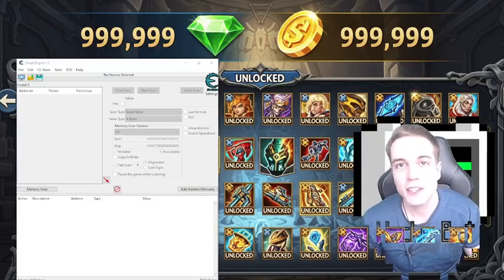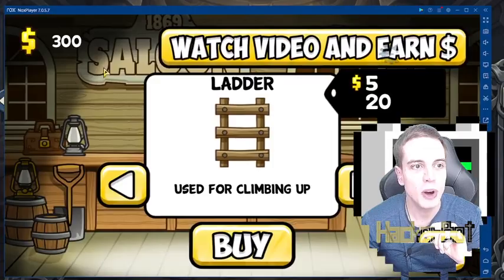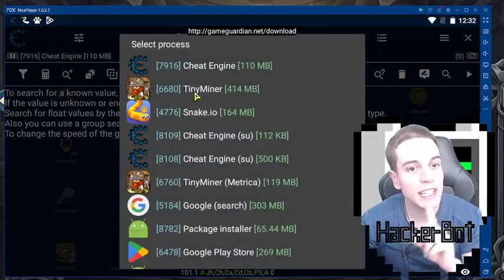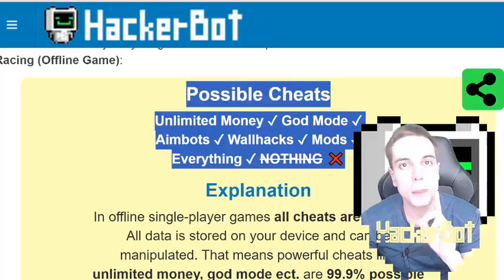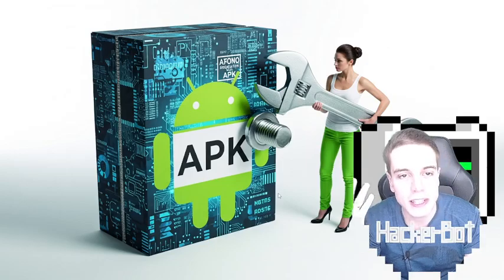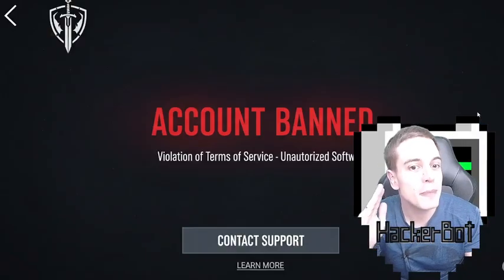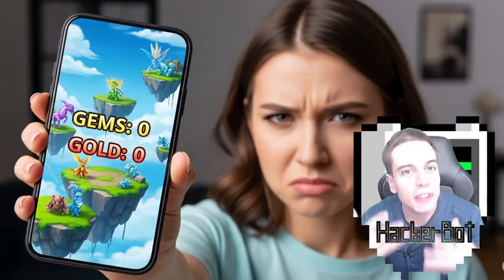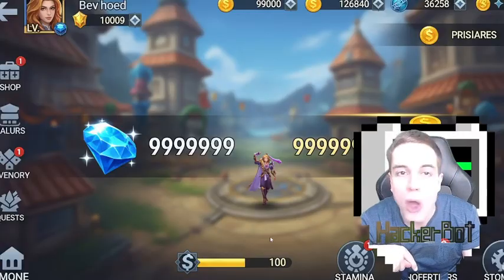How to Use and Install Cheat Engine APK to Hack any Game on Android (Still Working)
This video shows you how to install and use Cheat Engine APK on android and use it to hack any and all Android games by editing memory values. This method is still working in 2025 and beyond.
Cheat Engine APK (at number 15)
Cheat Engine is without a doubt the most popular game cheating and modding tool ever, allowing players to modify memory values in their favorite games. But does Cheat Engine exist for Android and how can Cheat Engine APK be used to cheat in your favorite mobile games. This video covers all of that.
CE still works on Android OS in 2025 any beyond. It is ideal for changing game values, such as money and gems on offline games. While it can be used on online games, this is more risky and not recommended.
Game Guardian does the same things and more, which makes it overall a better tool for hacking android games.
Also for online games it is recommended to use APK mods instead and the best ones can be found using HackerBot, the best site for downloading MOD APKs. It searches all the known trusted sources and developers for mods in one place and works for Android games, PC games, iOS games and consoles alike, making it the best tool for finding game mods and cheats from trusted and safe sources.
Have fun modding.